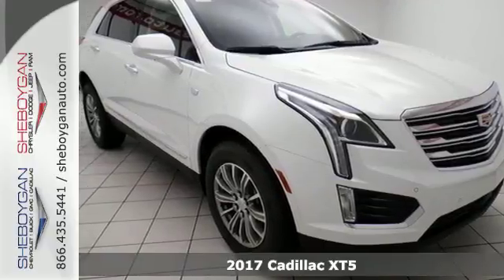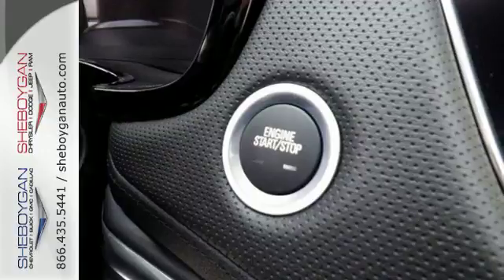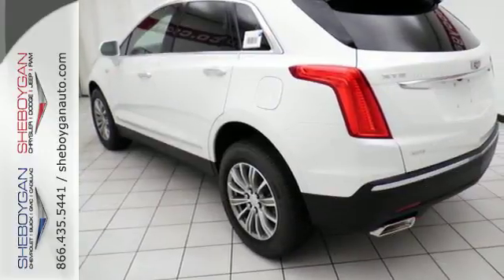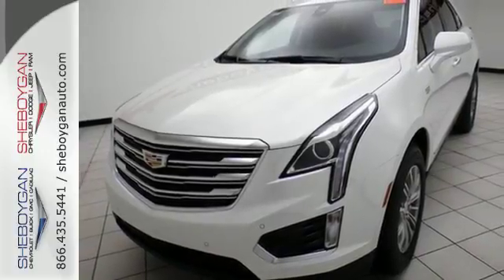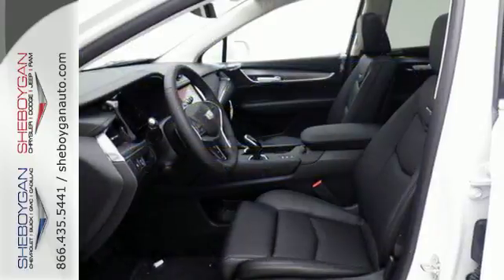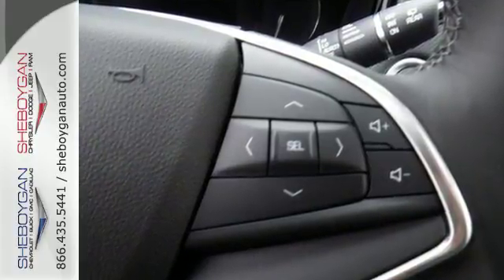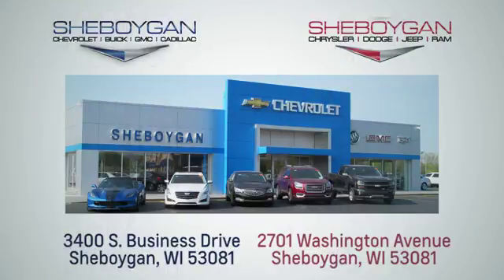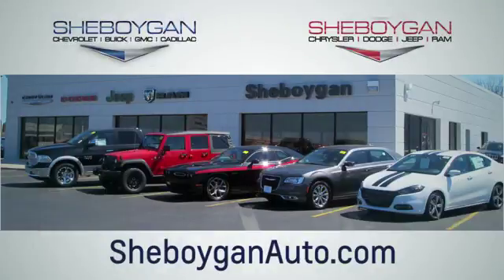New 2017 Cadillac XT5 Appleton WI Sheboygan, WI Z6009 - SOLD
Year: 2017
Make: Cadillac
Model: XT5
Trim: Luxury
Engine: 3.6L V6
Transmission: Automatic 8-Speed
Color: Crystal White Tricoat
Stock #: Z6009
VIN: 1GYKNDRS5HZ307445

Address:
3400 South Business Drive